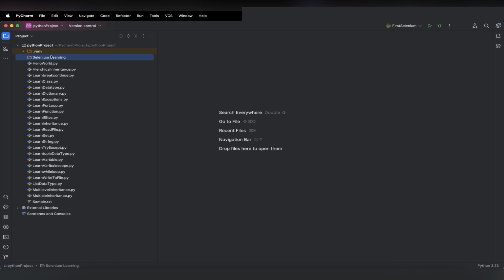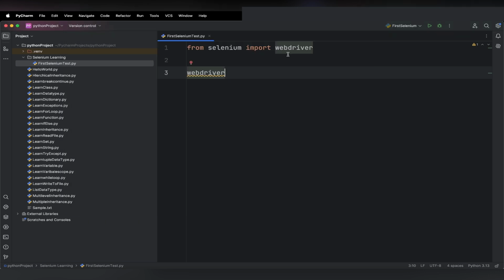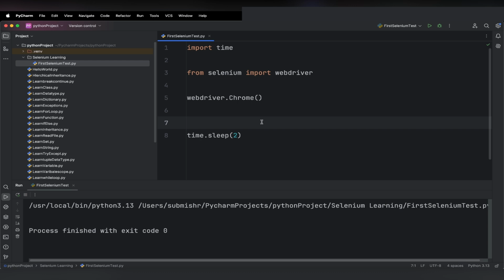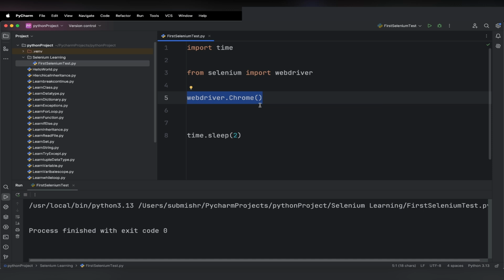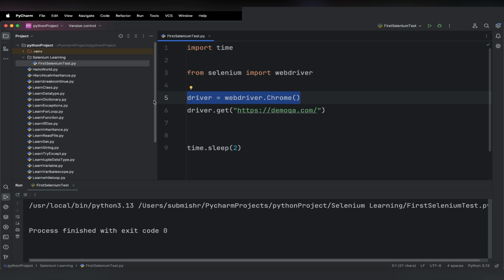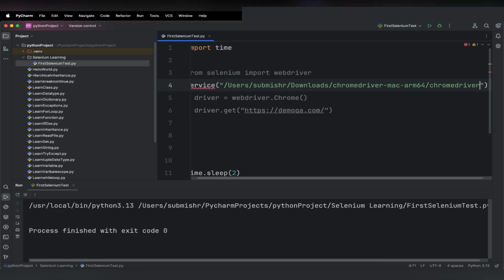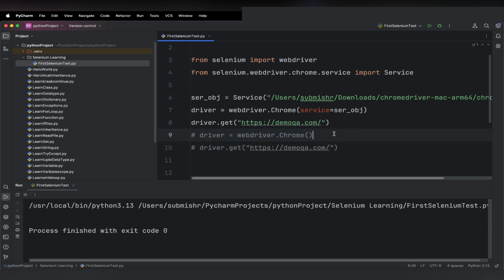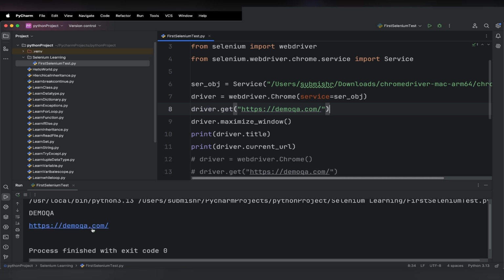27. First Automation Script - Selenium with Python | How to invoke chrome browser | Service class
Here you will learn, How to write first automation script selenium with Python ?
How to invoke chrome browser ?
Understand the importance of Service class.